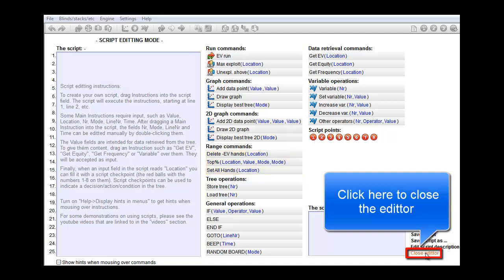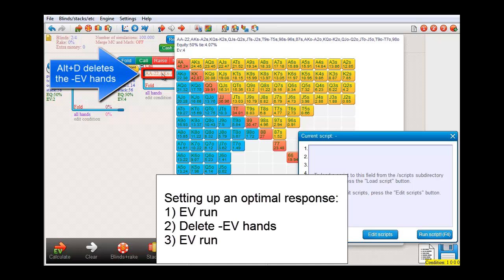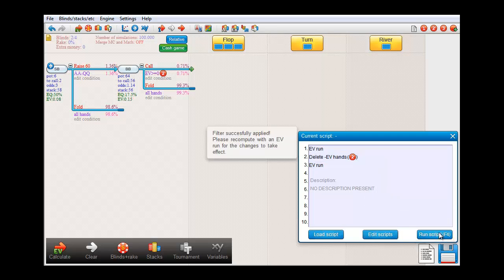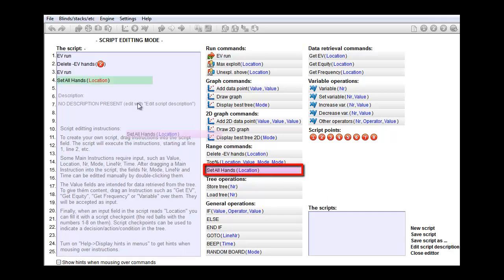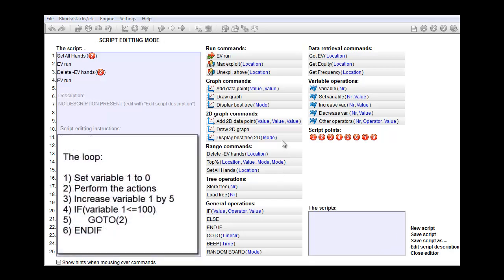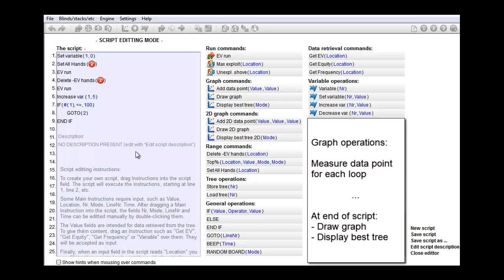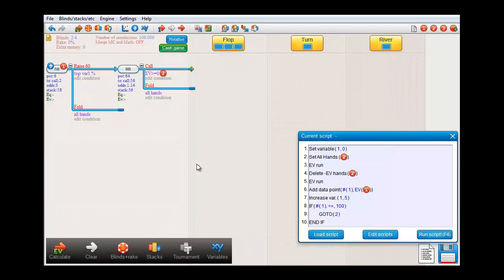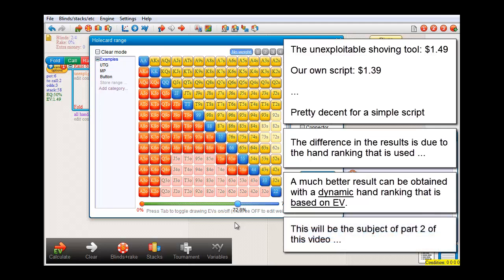Scripts: Your own unexploitable shoving tool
A description of how to build your own unexploitable shoving tool with a script.